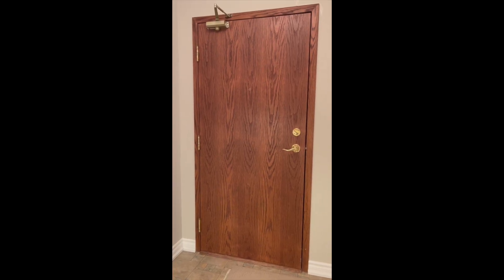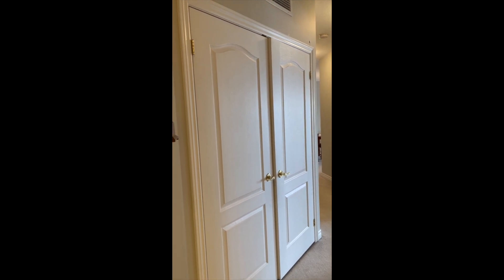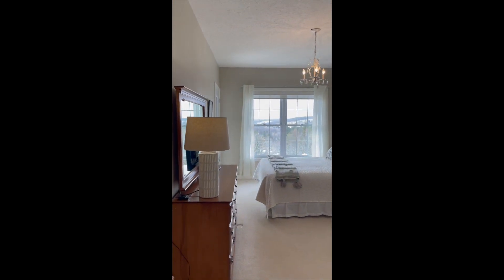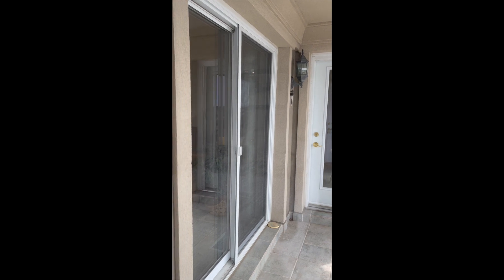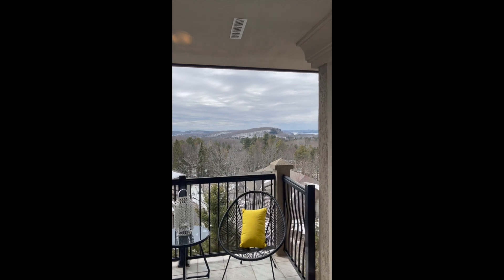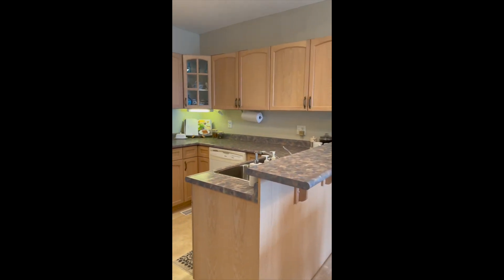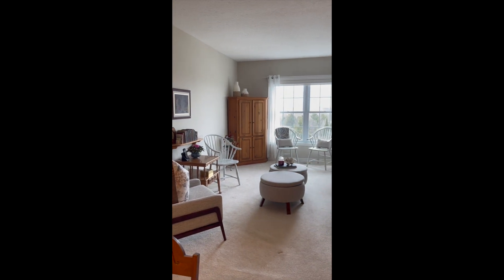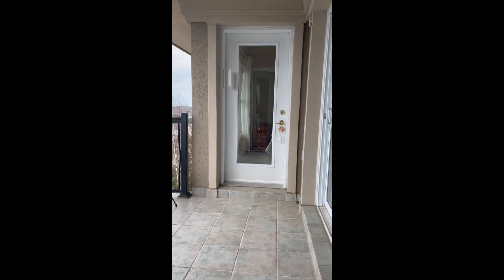SOLD! 4 Legacy Lane, Suite 502, Huntsville | Join Melissa on a Virtual Showing!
Welcome to your new HOME!

This stunning two-bedroom, two-bathroom west-facing unit at Vernon View is situated on the top floor, providing you with breathtaking sunsets skies and spectacular panoramic views - arguably the best you will find in Huntsville! Owners paid a premium to enjoy all the views this floor has the offer.

Conveniently located within walking distance of vibrant Huntsville and all its amenities, you will have everything you need! Enjoy a maintenance-free lifestyle!

As you step inside, you will be greeted by a spacious and inviting entryway that offers ample closet space for all your storage needs. The primary bedroom is spacious and boasts a 4pc ensuite, double-door closets, and a direct walkout to the covered balcony. The second bedroom is equally spacious, with ample closet space and sliding patio doors.

The kitchen is beautifully appointed and spacious with a breakfast bar and overlooks the dining area, making it the perfect space for entertaining guests. The cozy living room is the perfect place to relax after a long day and watch the stunning sunsets over Lake Vernon!

The unit also features a second 4pc bathroom, perfect for guests, in-suite laundry, forced air natural gas furnace and air-conditioning.

This truly is the perfect place to call HOME, offering you a peaceful sanctuary with all the conveniences of in-town living right at your fingertips.

Shows beautifully! Here is your opportunity to secure unspoiled views and a premium condo in Huntsville!

Contact Melissa & the PK team for your private tour!

Peryle Keye Real Estate Brokerage